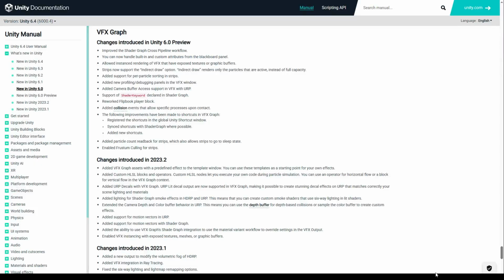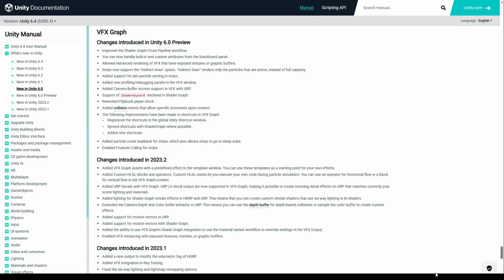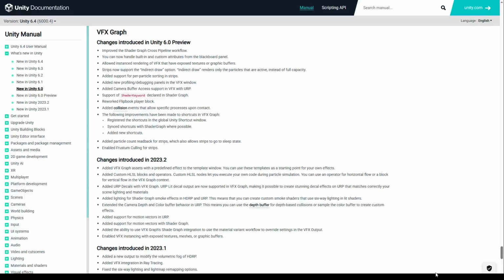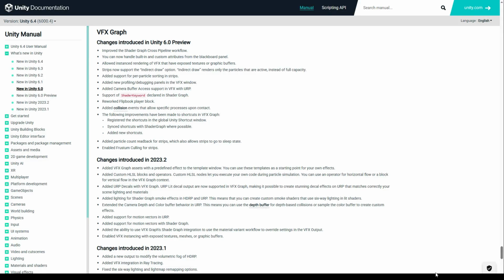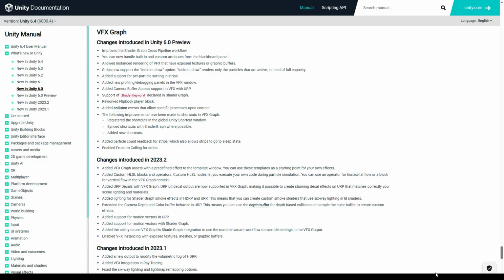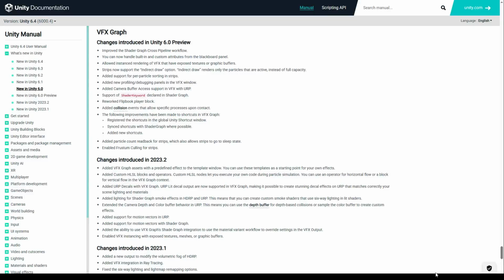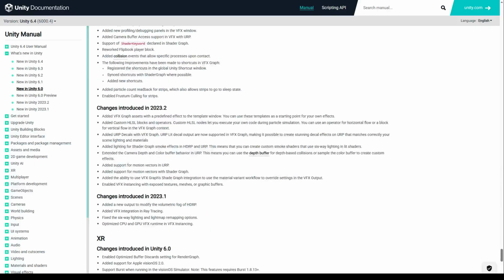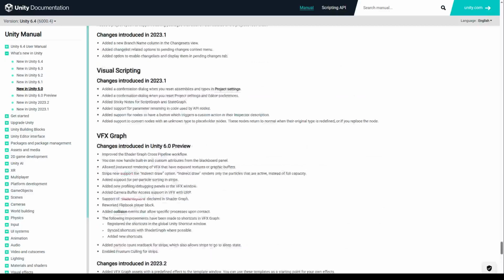New In Unity 6.0: Visual Effects Graph (VFX Graph)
What's new in Unity 6.0: VFX Graph